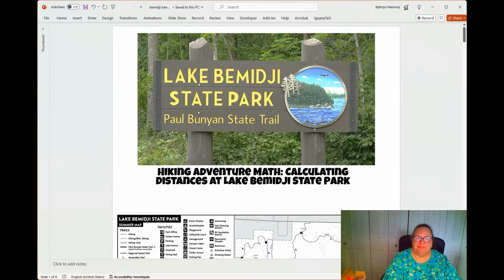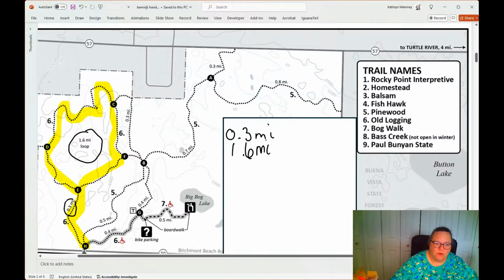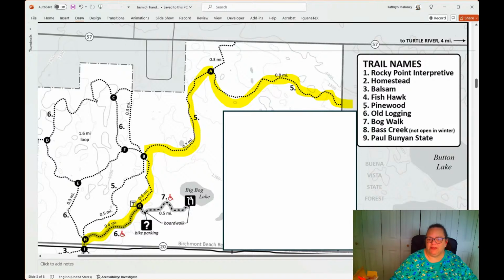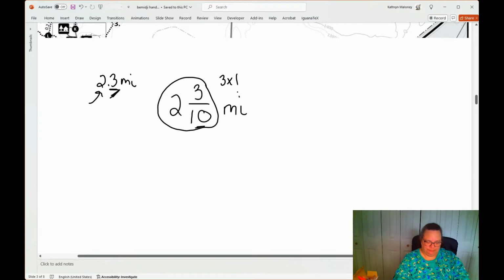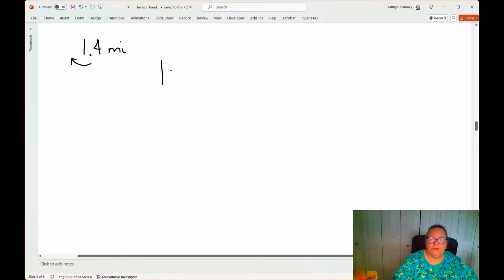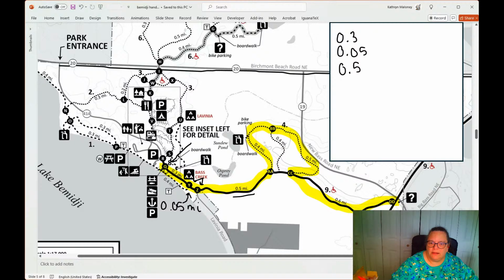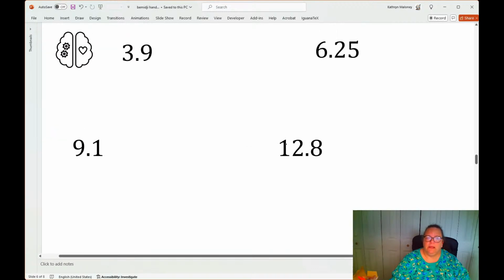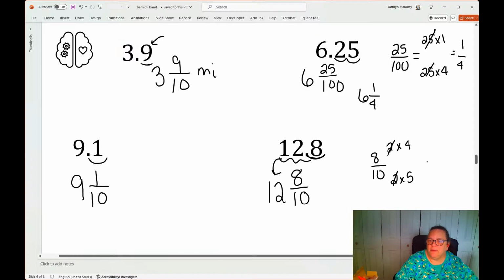Hiking Adventure Math: Calculating Distances at Lake Bemidji State Park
Thursday Live
Aug 1
Bemidji State Park Map:

Discover the Beauty of Math in Nature with Hiking Adventure Math at Lake Bemidji State Park

Immerse your students in a unique learning experience that combines the wonders of nature with practical math skills through our "Hiking Adventure Math: Calculating Distances at Lake Bemidji State Park" worksheets. Perfect for homeschoolers, traveling families, and outdoor enthusiasts, this educational resource turns a hike into an engaging math adventure.

Why Choose Lake Bemidji State Park for Your Math Adventure?

Located in the heart of Minnesota, Lake Bemidji State Park offers a stunning natural landscape filled with diverse trails, serene lakes, and abundant wildlife. This setting provides the ideal backdrop for teaching students how to apply mathematical concepts to real-world scenarios.

What’s Inside the Hiking Adventure Math Worksheets?

Distance Calculations: Learn how to calculate the distance between various points within Lake Bemidji State Park using provided maps and trail information.
Real-World Applications: Apply concepts such as geometry, algebra, and arithmetic to solve problems related to hiking paths, elevation changes, and park landmarks.
Interactive Learning: Engage students with hands-on activities that require them to measure, estimate, and compute distances as they explore the park.
Fun Challenges: Encourage critical thinking and problem-solving with challenging tasks designed to test and improve students' math skills.
Educational Benefits

Enhanced Math Skills: Improve understanding of mathematical principles by applying them in a practical, outdoor setting.
Interactive Learning: Foster a love for math through interactive, nature-based activities that make learning fun and engaging.
Critical Thinking: Develop students' problem-solving abilities and critical thinking skills as they tackle real-world math problems.

Homeschool Families: Ideal for homeschooling parents looking to integrate outdoor activities into their math curriculum.
Traveling Families: Perfect for families living and learning on the road, offering a unique way to explore and learn.
Outdoor Enthusiasts: Great for anyone who loves the outdoors and wants to add an educational twist to their hiking adventures.
Get Started with Hiking Adventure Math at Lake Bemidji State Park

Transform your next hiking trip into an educational journey with our Hiking Adventure Math worksheets. Help your students connect with nature while sharpening their math skills in a fun and interactive way. Download your worksheets today and embark on a math adventure like no other!